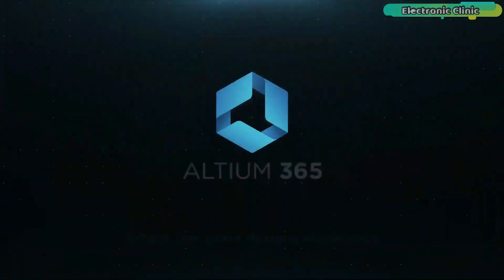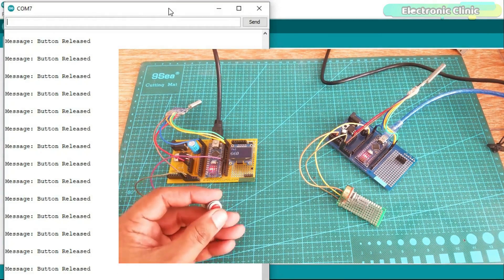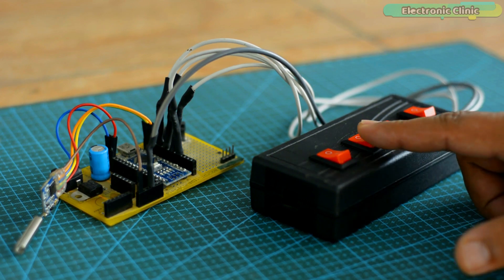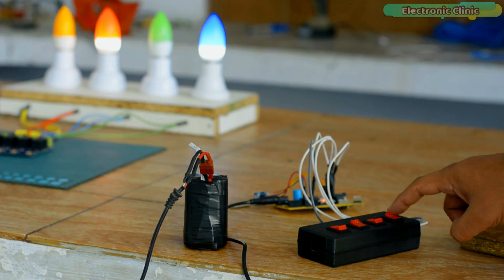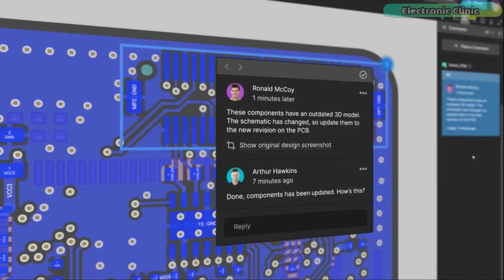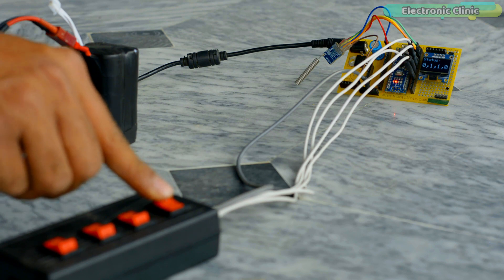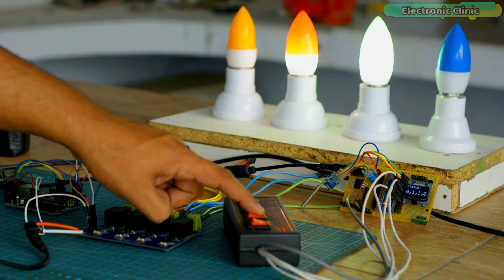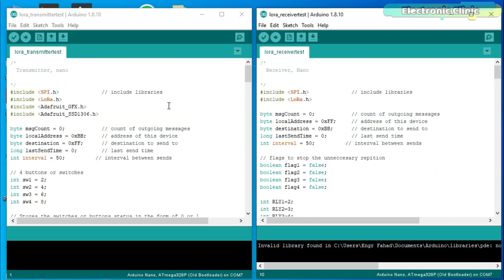Arduino and LoRa based Automation Project with Feedback message, Lora SX1278 range test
Project Description:
In today’s episode, you will learn how to make a completely functional Automation system included with a feedback feature using a pair of Arduino boards, Lora SX1278 transceiver modules, 4-channels relay module, and some electrical loads. I will also share with you the maximum distance and how quickly and accurately it sends the feedback message.
I have already made several videos on SX1278 Lora transceiver modules, however, today’s video is of a somewhat different level, because the project which I am going to design today, will prove useful for you. Why am I saying so? You will get its answer during the practical demonstration.
As I have just said, I have already made many videos on Lora transceiver modules. In my very first video, I explained the pinout, technical specifications, and how to use Lora SX1278 with Arduino. So, during that project, I sent the “hello world” message wirelessly. You are well aware that for the beginners “hello world” project is an ideal project. This was basically a getting started tutorial.
After this, I explained in detail how you can conduct two-way communication over a long distance. For demonstration, I used a push button on one side, whereas on the other side I used a potentiometer as an analog sensor. If you are interested in controlling and monitoring both at the same time, then you must surely watch this video.
Anyways, after this, I implemented Lora Network, because, in most of the cases, only two Lora modules are not enough. To cover more locations, I created a LoraWAN network based on 3 nodes. In this network, every node had a specific address. So, if you want to monitor multiple sensors from multiple locations, then this video must be worth watching for you guys.
Anyhow, I then designed a Lora Gateway and for this purpose, I used the Lora SX1278 module with ESP8266 Wi-Fi module. This is quite an interesting project because first, you bring the sensor data from a remote location, where no internet facility is available, to the node where the internet is available. And then you send that sensor data to an IoT platform with the help of a gateway. By doing so, you can monitor any sensor from any part of the world, provided you have an internet connection.
Apart from this, there are other projects as well, however, the projects which I have just mentioned, are undoubtedly very important projects, because you can.

Arduino Nano USB-C Type ( recommended):

LoRa SX1278 Module

SSD1306 128x64 Oled i2c display Module

Other must-have Tools and Components:

Arduino Uno, Nano, Mega, Micro "All types of Arduino Boards":

Top Arduino Sensors:

Top Oscilloscopes

Variable Supply:

Digital Multimeter:

3D printers:

CNC Machines:

Electronics Accessories:

Hardware Tools: